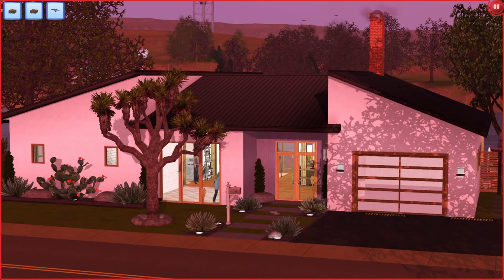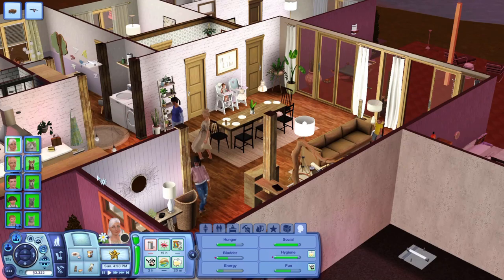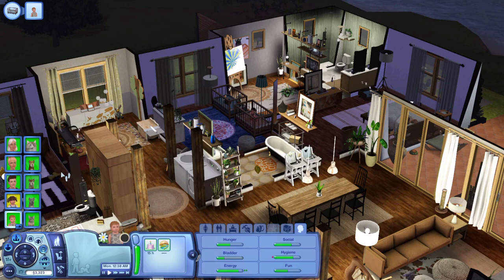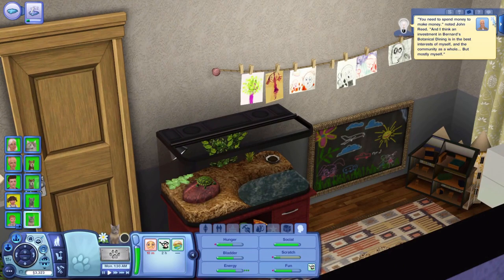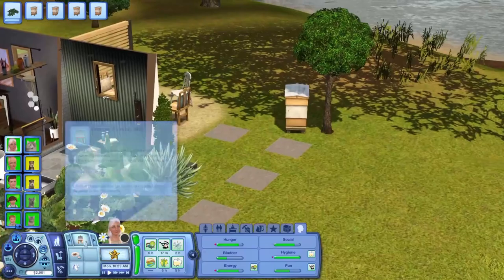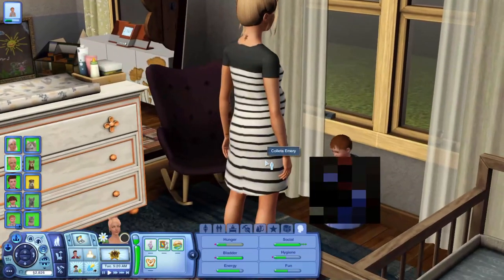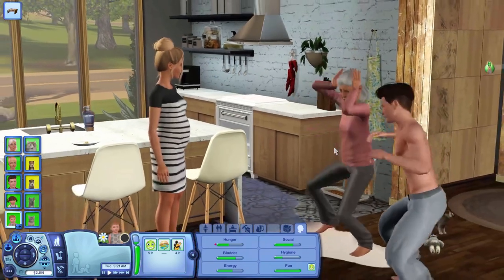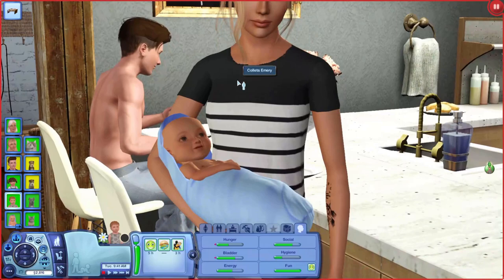The Sims 3 Current Household: The Emery-Addison Family (October 2020)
Want to see more of this family? Join our Twitch live streams for free! I play a current household almost every weekend and you'll get to see this family in action!

Time Stamps:
0:00 - Intro
1:53 - Meet the Family
9:30 - Meet the Pets
10:53 - Morning Time!
15:45 - Just Relax at the Spa
17:38 - Mother & Daughter Bonding
19:41 - Hittin' the Bar
22:01 - Babies are Up!
23:56 - The Baby is Arriving!
27:01 - Making Room for the New Baby
28:15 - Outro

 ♦ Links ♦

Origin/Sims 4 Gallery  ID: GirlMeetsPixels

Sims 3 ID: hazeleyedgrl123

If you have any questions or just want to chat, just hit me up on Twitter!